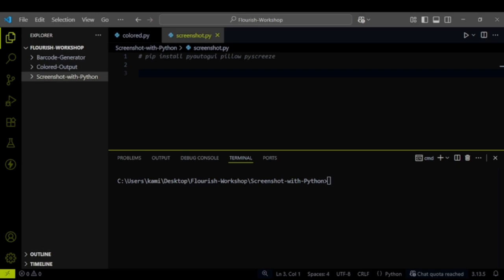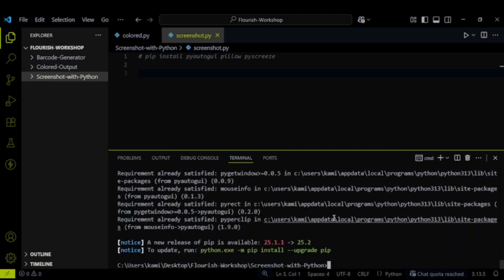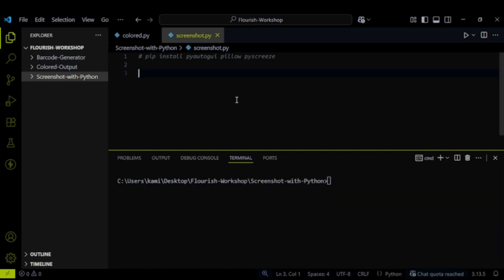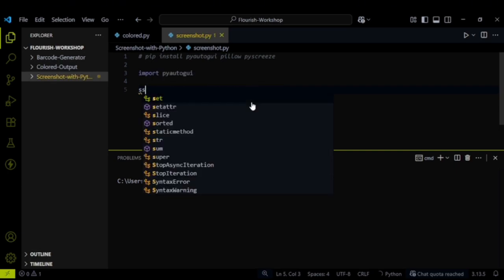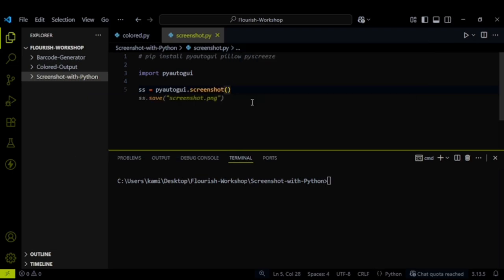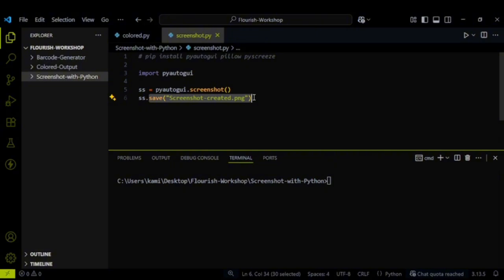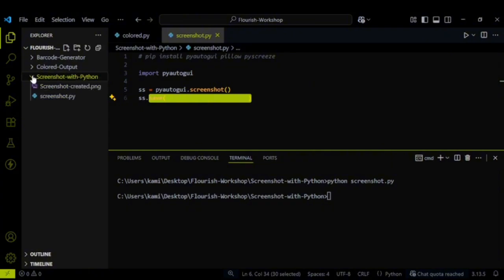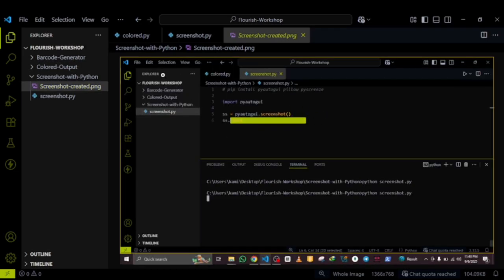How to Capture Screenshots in Python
Learn how to capture screenshots in Python in the easiest way possible.

In this tutorial, I walk you through how to use Python to take a screenshot automatically — perfect for automation, projects, or beginners looking to build new skills.
You’ll discover:
1. The library you need
2. How to capture and save a screenshot
3. How to automate screenshot tasks
4. A clean, simple example you can copy and use immediately.